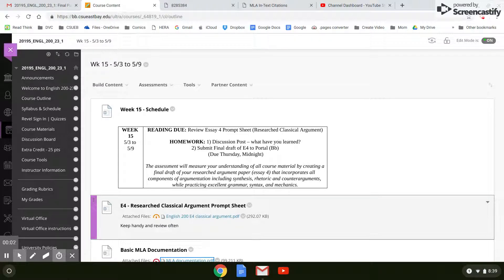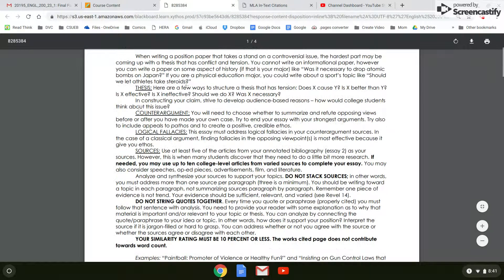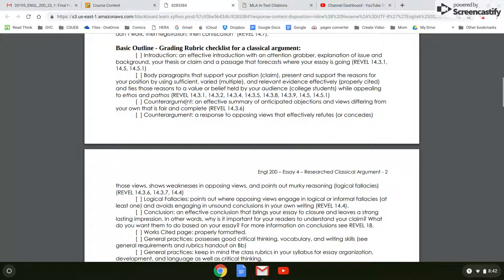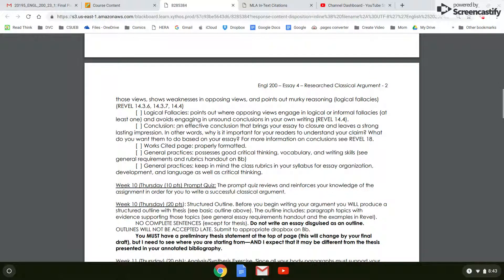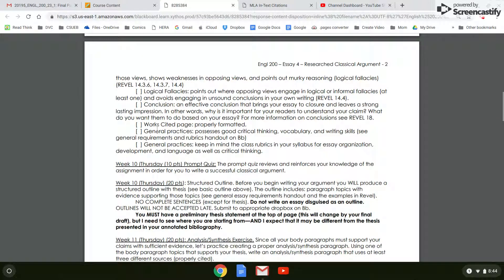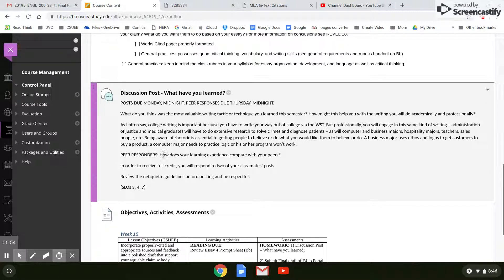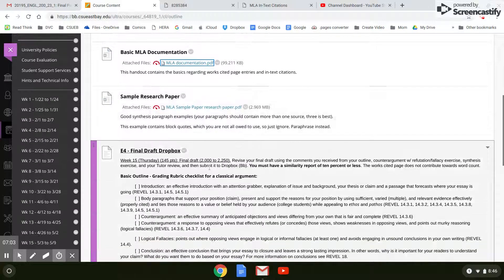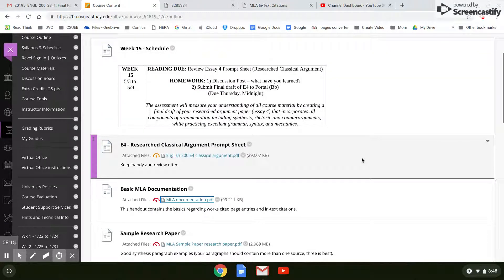Engl 200 - Week 15